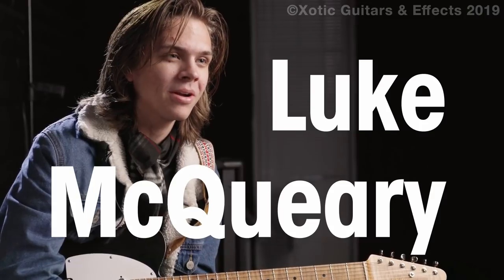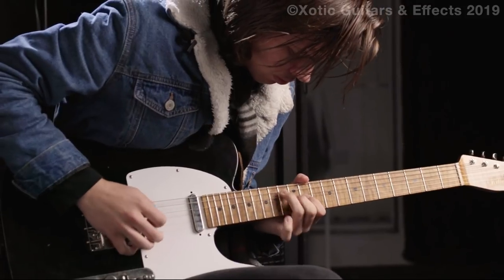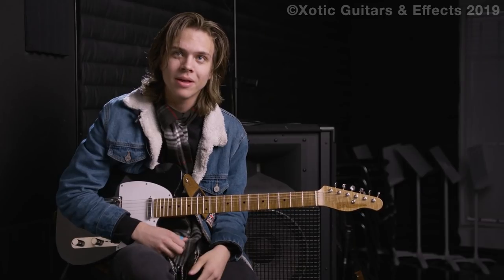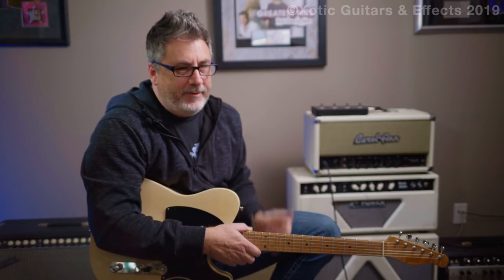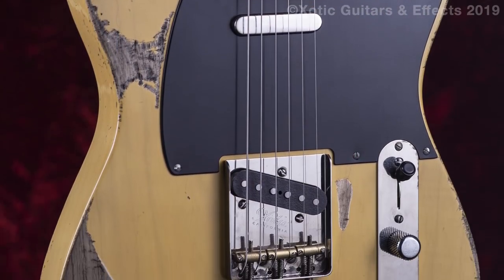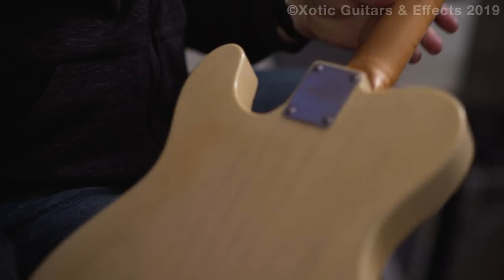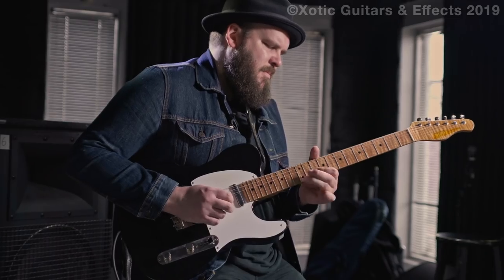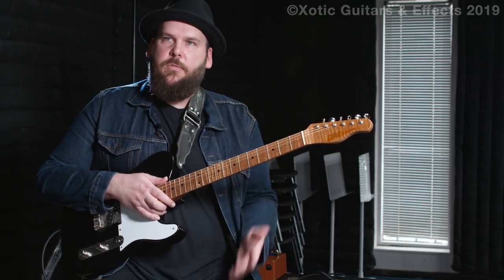The Xotic California Classic® XTC series + Luke McQueary, Michael Britt and Jack Ruch in Nashville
3 standout Nashville players - Luke McQueary, Michael Britt and Jack Ruch give their testimonials on the Xotic California Classic® XTC series. More info at xotic.us/xtc